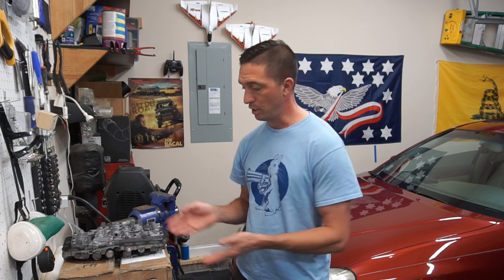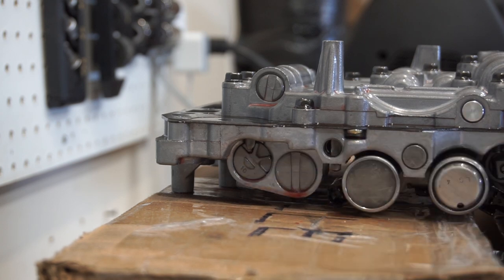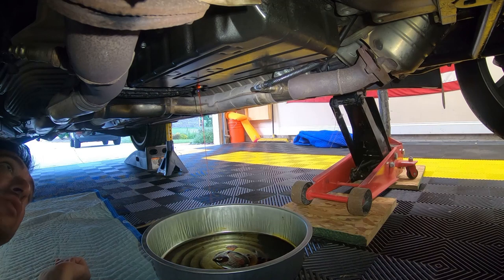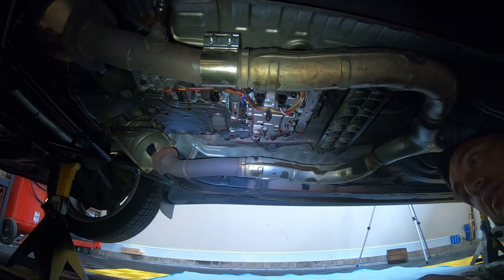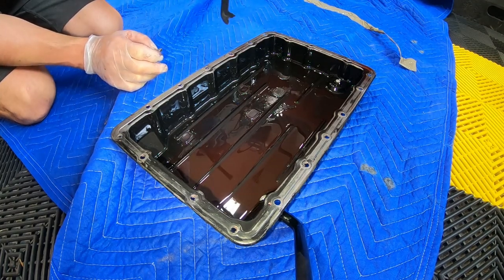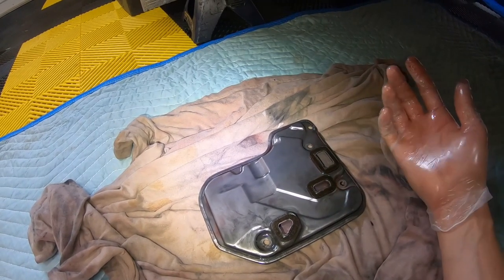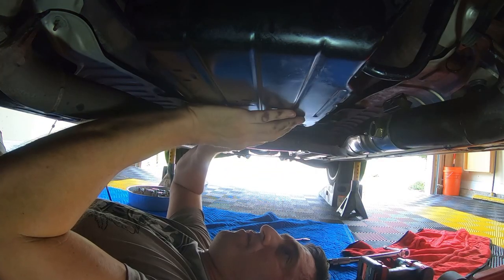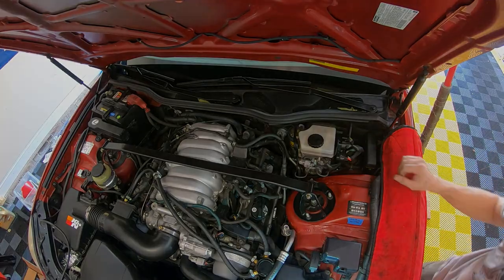TOYOTA / LEXUS STAGE 1 Transmission Mods & Maintenance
LEXUS GS400 shown with A650e transmission. Stage 1 should be applicable to any TOYOTA vehicle equipped with the A650e transmission such as GS300, IS300, etc. Please verify all instructions to your specific vehicle!

**NOTE: I will be installing a modified valve body for STAGE 2; if you plan to install a modded VB, I recommend waiting for the next video and then combining STAGE 1 and STAGE 2 together, at the same time.**

For faster shifting and improved reliability, I recommend:

2. Line Pressure Dial set to III (most pressure)
3. Trans Strainer ("filter") Replacement

SUPPLIES NEEDED (#2 & #3 above)
~3 qts TOYOTA TYPE T-IV ATF
Duralast Strainer Kit, P/N TF634 (includes strainer, 3 gaskets, 1 trans pan gasket)
Transmission drain plug crush washer (motor oil drain plug size will work too)

TOOLS
Jacks and stands
Gloves
Safety glasses
Basic hand tools
Ratchet extension
Torque wrench (in-lbs)
Drain pan to collect oil

(See Trans Cooler Episode for Supplies and Tools)

MUSIC
Malecon by Soyb & Amine Maxwell